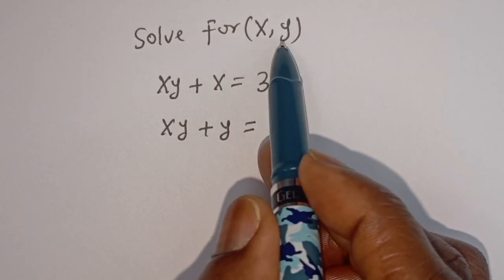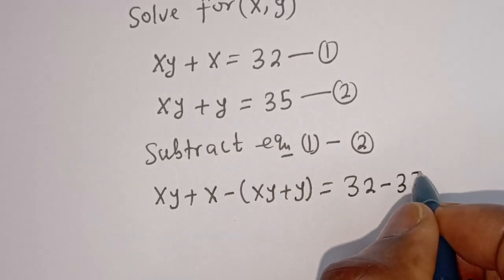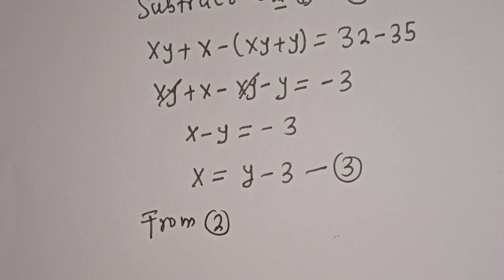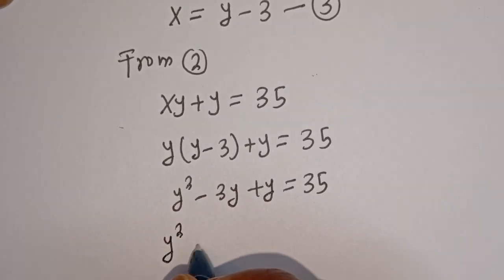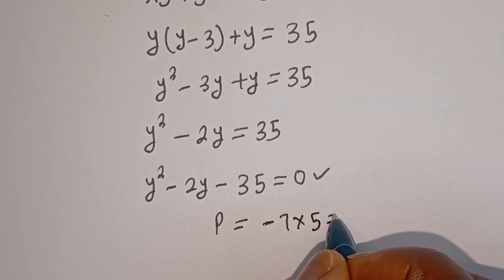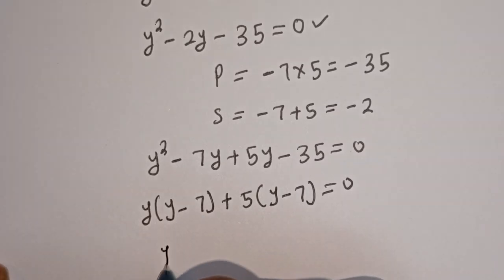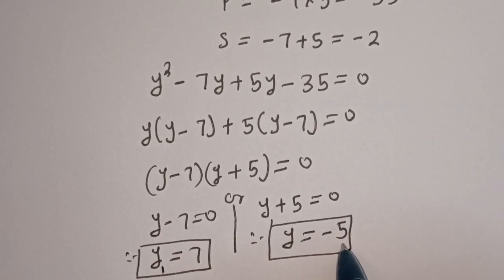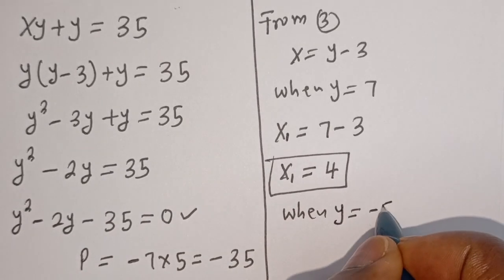Math Olympiad | Algebra Problem | How To Solve For X,Y in This Problem..